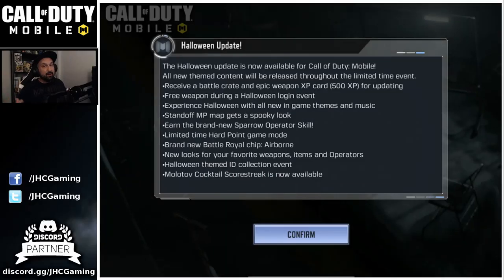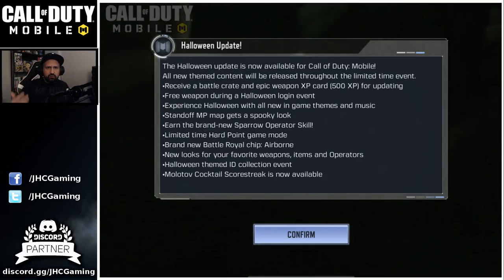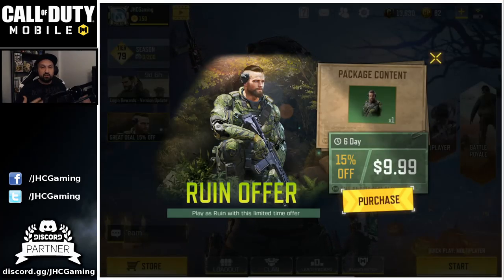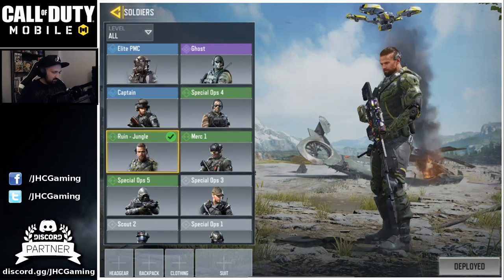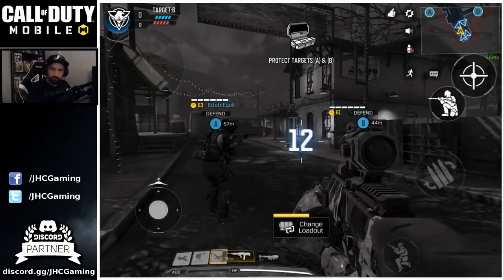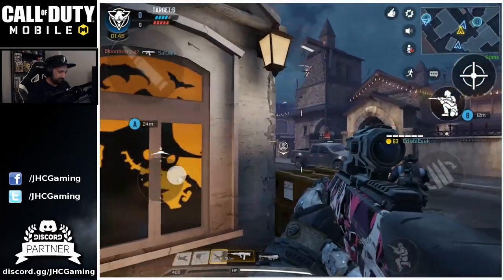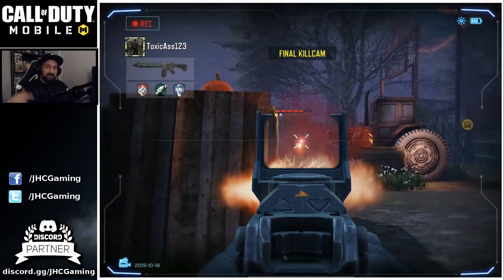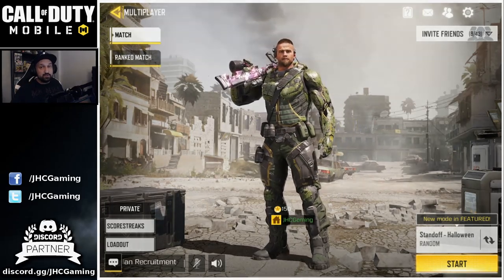*NEW* Halloween UPDATE is HERE in Call of Duty Mobile | CoD Mobile Gameplay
Hey guys the NEW UPDATE IS LIVE!

New skins, guns, events, maps and more!! We take a look at all the new stuff and try that new spooky map with the new character skin. Enjoy the video!